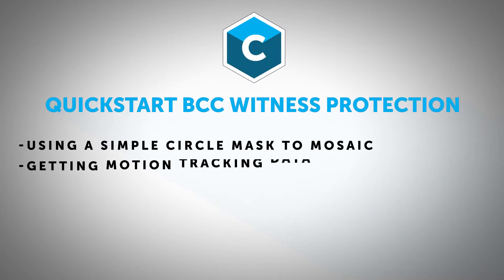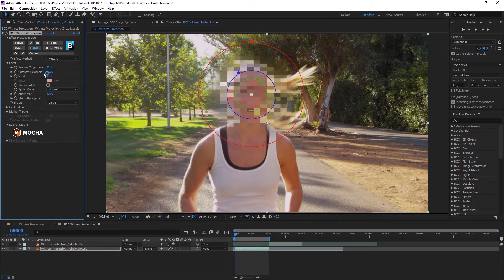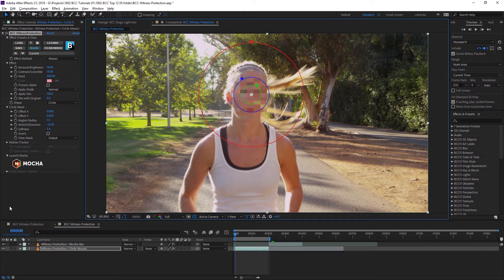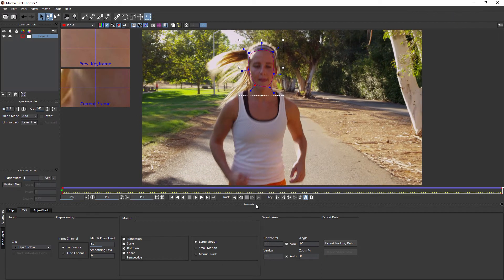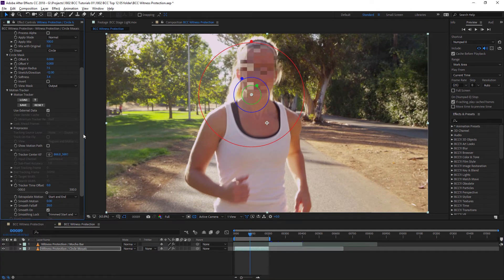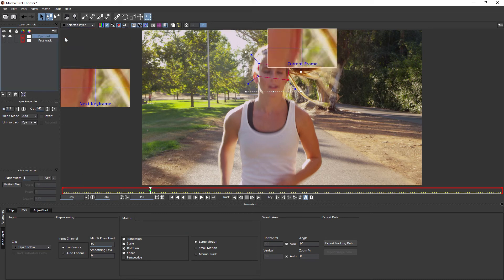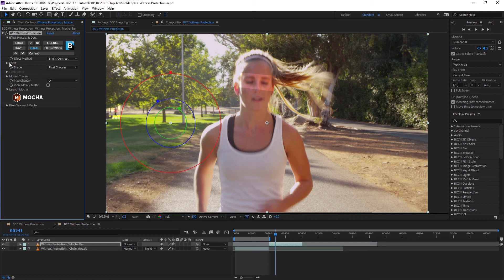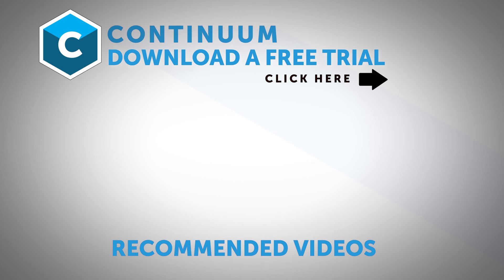How to Use Adobe AE and Continuum for a Witness Protection Effect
The Witness Protection filter in Continuum from Boris FX allows you to track one or more objects, and then apply that tracking data to a specific effect such as the blur effect. VFX artist Ben Brownlee  walks you through the process of using the Witness Protection filter in your videos.